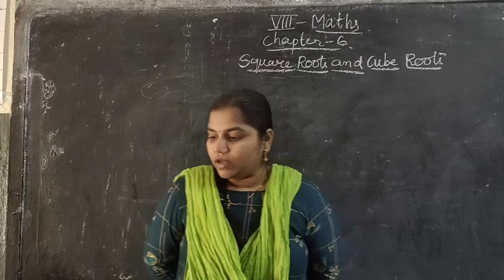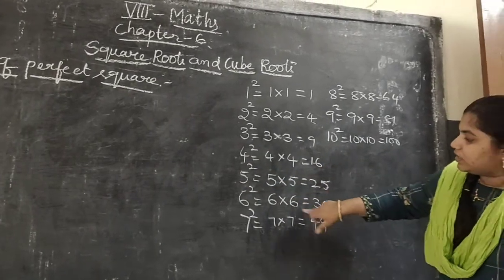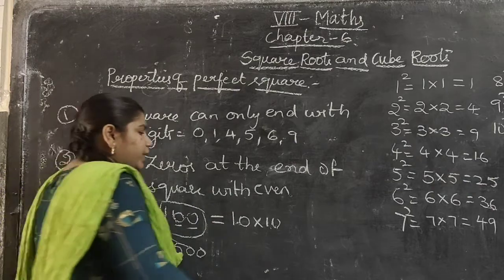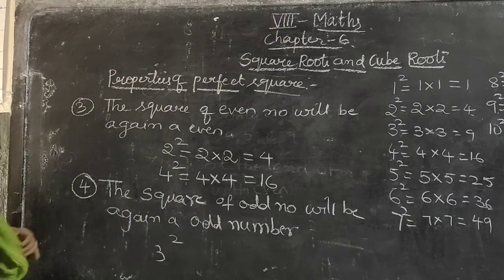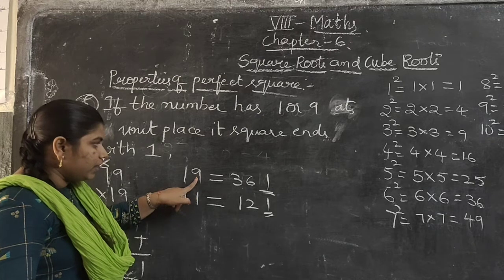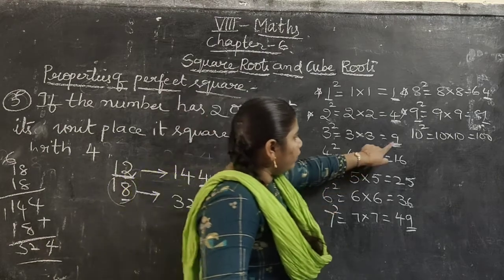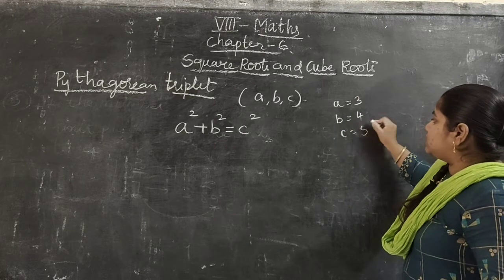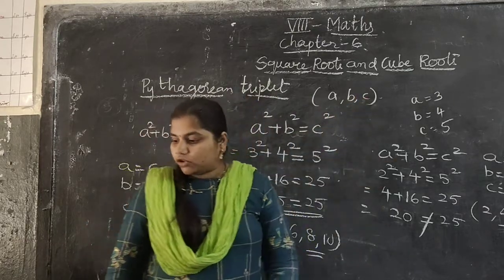VIII class maths 25th August